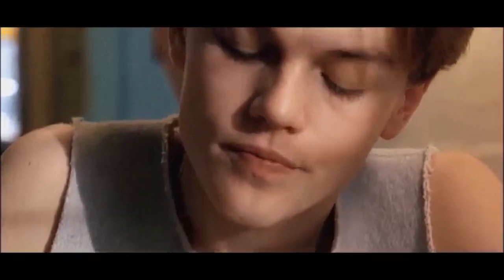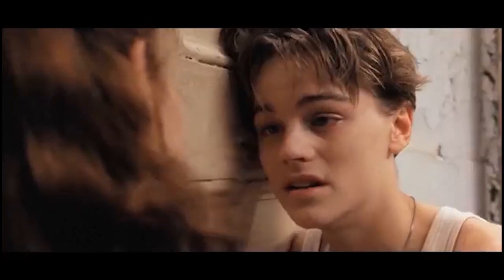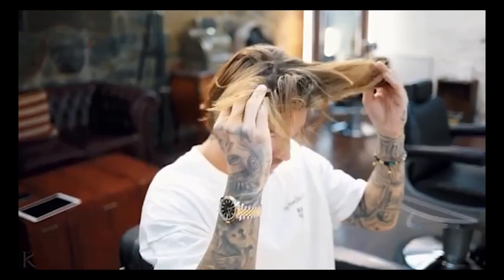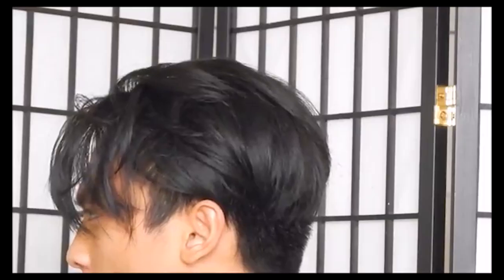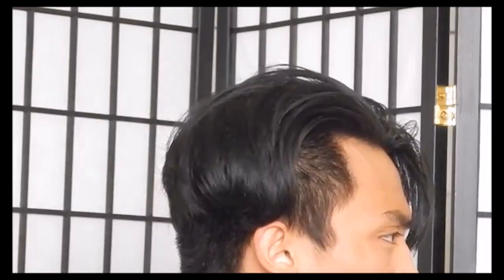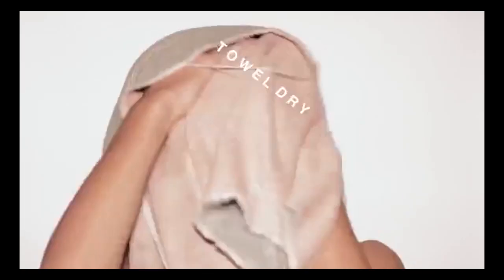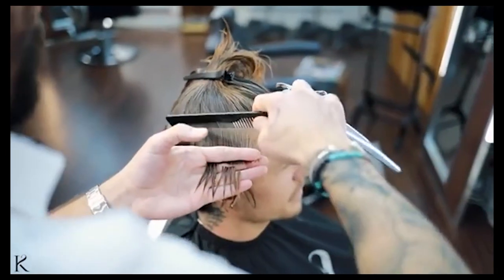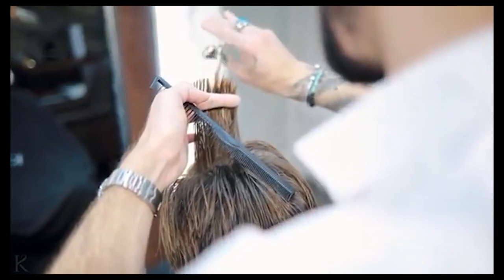Leonardo DiCaprio's 90's Hairstyle For Men - How To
This amazing men's hairstyle is all the rage with everyone TikTok starts rocking this hairstyle to regular guys!